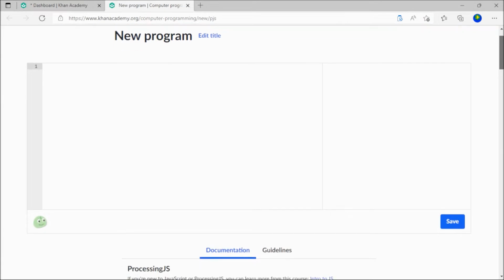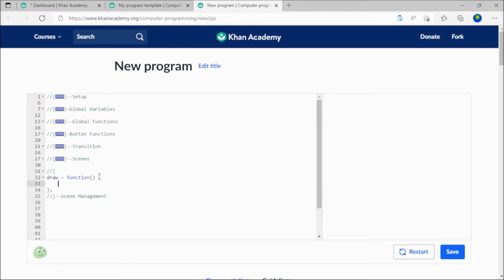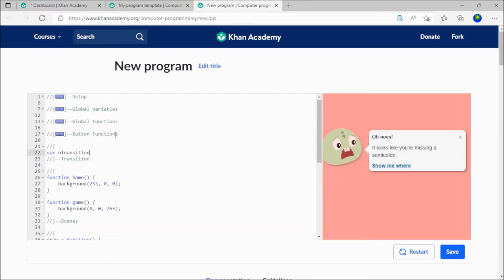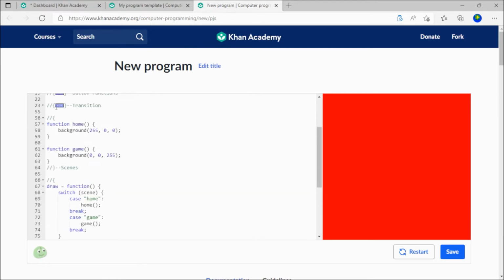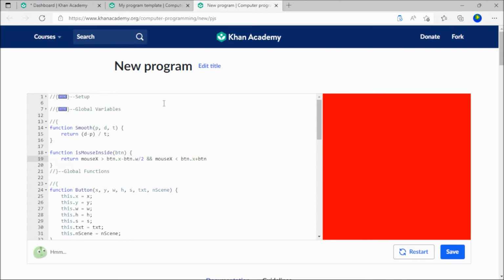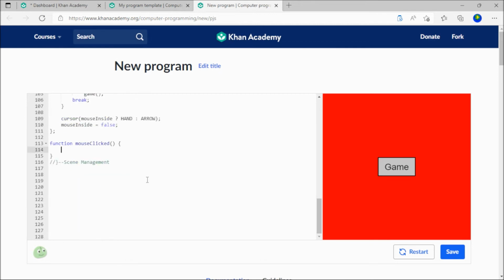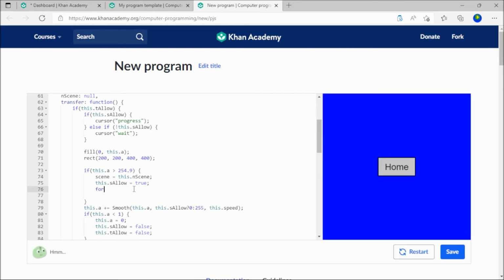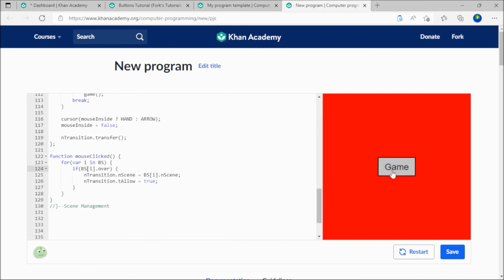Khan Academy Game Development - Day 1: Scenes, Buttons, and Transitions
In this video, I'll be showing you how to do scenes, buttons, and transitions. This is day one in the Week of Game Development on Khan Academy.